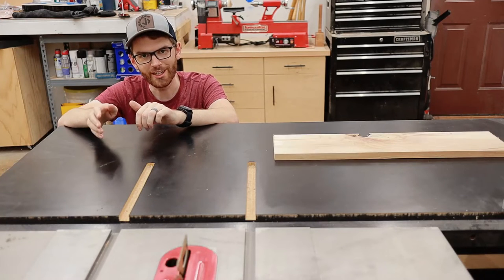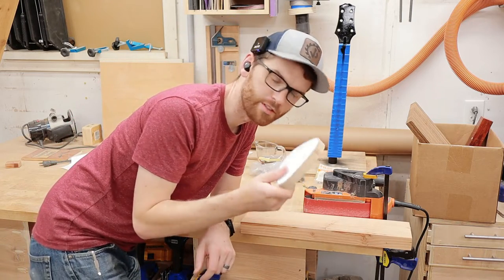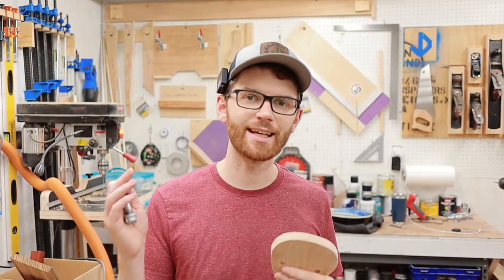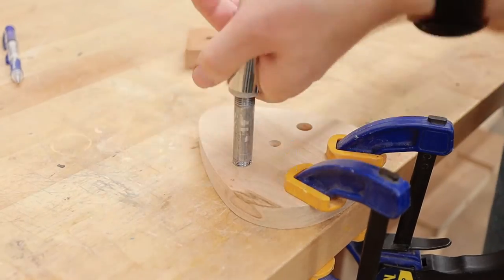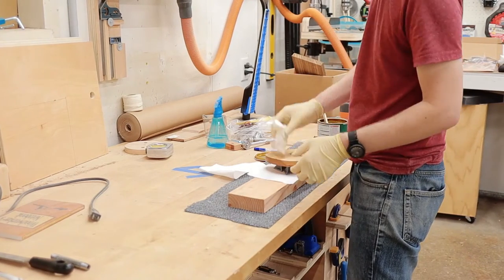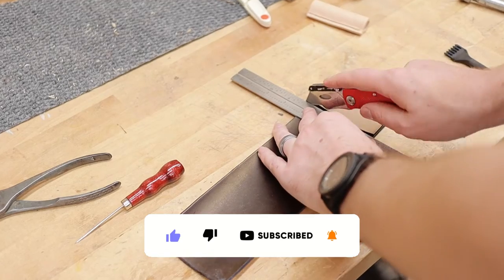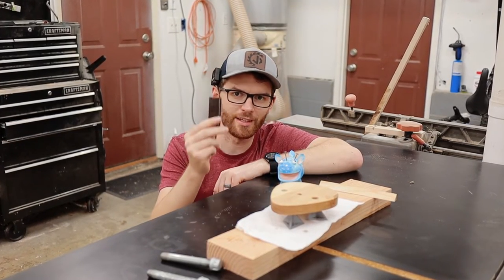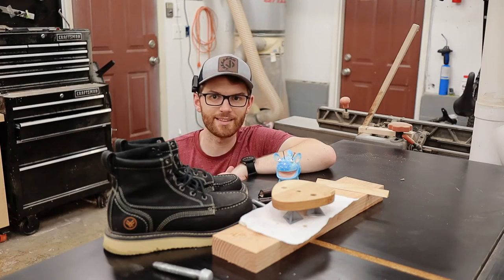ADJUSTABLE DIY Guitar Wall Hanger // Heavy Duty!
This DIY guitar wall hanger can be built with just a couple of basic tools! All you need is a cheap coping saw to cut out the shape of the wood base, and a drill to drill holes for the pipe!

I recently decided that I needed to play guitar more, but I realized right away that one of the main reasons why I never practice, was because my guitar was always in its case, in a closet, hidden away.  What I really needed, was a guitar stand or something so that my guitar could be out where I could easily grab it and start practicing my mad scales skills!

Worth noting is that I own about 6 guitars now, so I wanted something that had some scalability. (ha).  Anyways, I decided that a diy wall mounted guitar hanger would be the perfect way to go.  Not only would a diy guitar stand be perfect for what I needed, I could make more of them as I added more guitars to my collection.

I designed my diy wall guitar mount from black pipe and caps, along with some ambrosia maple and saddle stitched leather sleeves to protect the guitar.  I've never stitched leather before, and I was really happy with how well my first go at leather working came out.  I might even tackle some more leather working projects in the future!

if you want to make your own wall mounted guitar hanger, I have a FREE Template!

HAWX MEN'S BLACK LACE-UP WORK BOOTS - SOFT TOE (my favorite!)

Bored?

where you can find more awesome plans and projects!

Grab your very own copy of the Woodworker's Notebook on Amazon

imakejake.com and Jake Drews is a participant in the Amazon Services LLC Associates Program, an affiliate advertising program designed to provide a means for sites to earn advertising fees by advertising and linking to Amazon.com.

imakejake.com and Jake Drews is a participant in the Taylor Toolworks Affiliate Program, an affiliate advertising program designed to provide a means for sites to earn advertising fees by advertising and linking to Taytools.com.

00:00 Guitar Hanger Supplies
00:15 Free Guitar Template
00:38 Cutting out the guitar pick shape
01:05 DIY Oscillating Spindle Sander
01:50 Drilling Holes
03:05 Making a Pipe Tap
03:28 Taping the Threads
04:30 Edge Sanding the Base
04:37 Applying the Hard Wax Finish
05:49 Making the Leather Sleeves
06:56 Stitching the Leather Sleeves
08:27 Hawx Workboots from Boot Barn!
08:58 Installing the Black Pipe Guitar Hangers
09:33 Making a Shadow Line Spacer
09:48 Super Glue Trick
10:00 Installing the DIY Wall Mounted Guitar Hanger!
10:09 SUBSCRIBE!